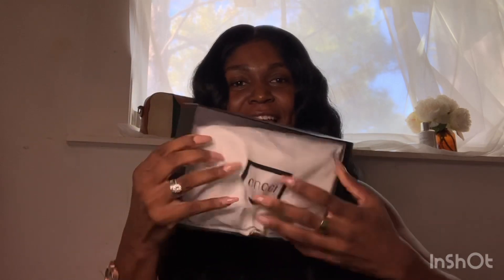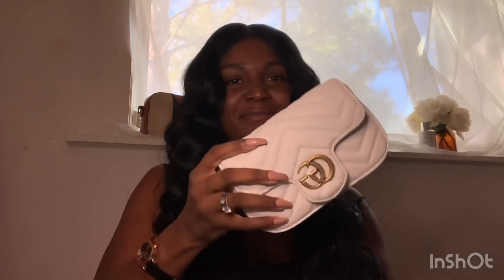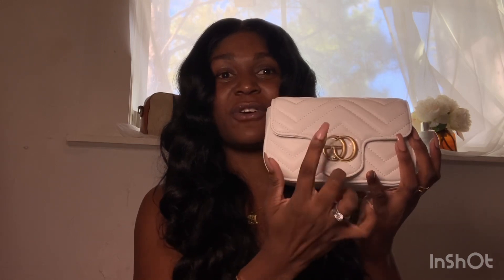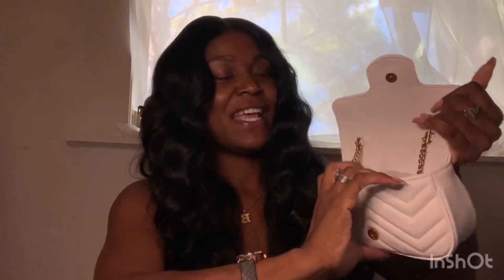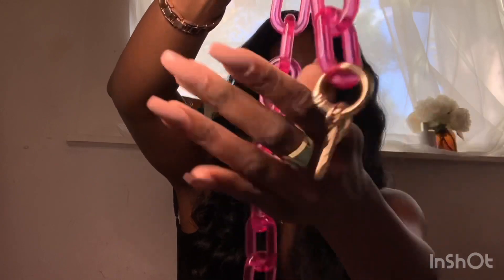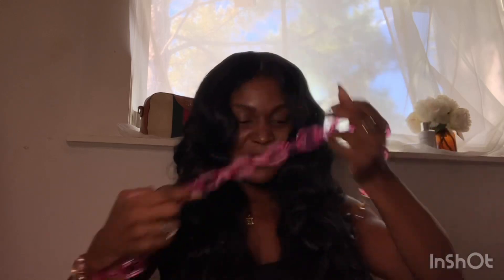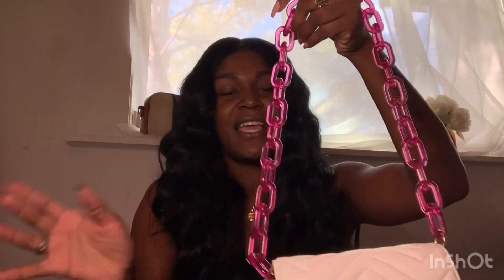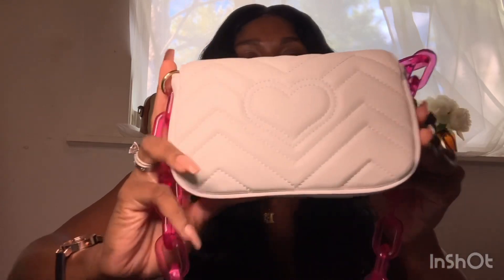DHGATE Boujee on a budget | Gucci Replica.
DHGate Gucci marmont supermini.

* this video was recorded on my front facing camera so it is backwards.

💎 always be a woman in luxe no matter what that looks like.

🎯 Treat Yourself’s ladies cause we deserve it, even if it’s something small treat yourself today.